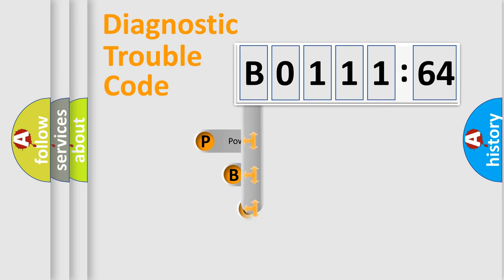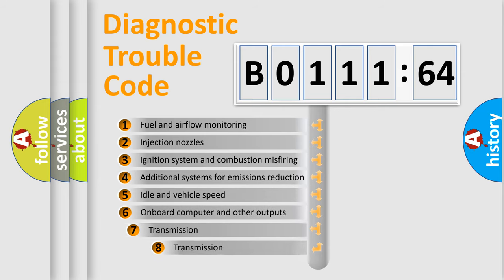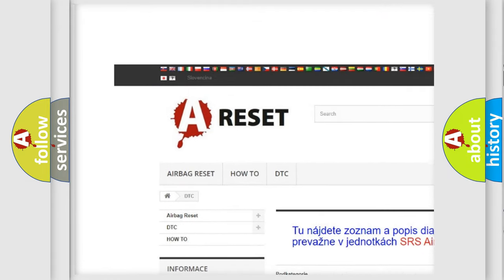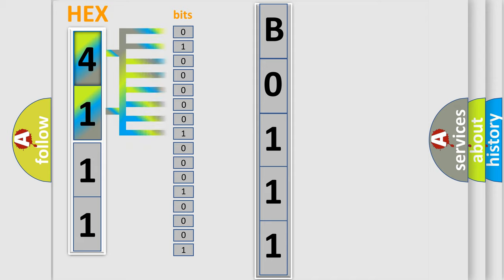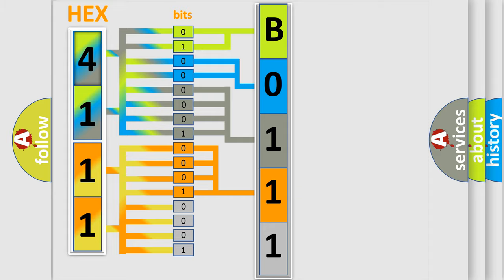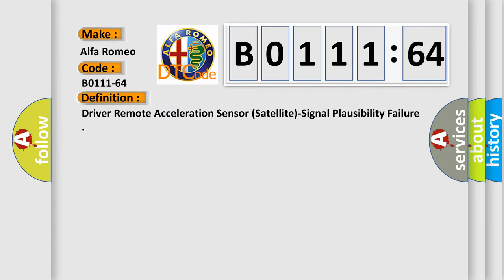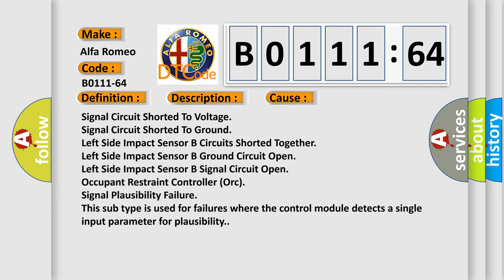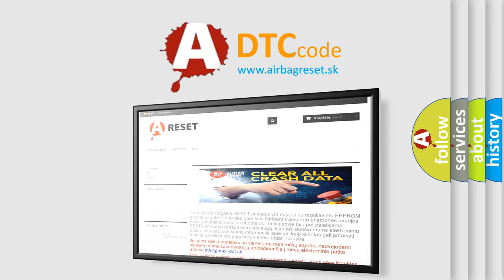DTC Alfa-Romeo B0111-64 Short Explanation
Contents:
0:21 Basic DTC analysis according to OBD2 protocol standard.
1:48 Insight into programming
2:58 A diagnostically understandable description of the Diagnostic Trouble Code
3:05 Basic error definition

Make:
Alfa Romeo
Code:
B0111-64
Definition:
Driver Remote Acceleration Sensor (Satellite)-Signal Plausibility Failure
Description:
Cause:
Signal Circuit Shorted To Voltage
Signal Circuit Shorted To Ground
Left Side Impact Sensor B Circuits Shorted Together
Left Side Impact Sensor B Ground Circuit Open
Left Side Impact Sensor B Signal Circuit Open
Occupant Restraint Controller (Orc)
Failure Type: